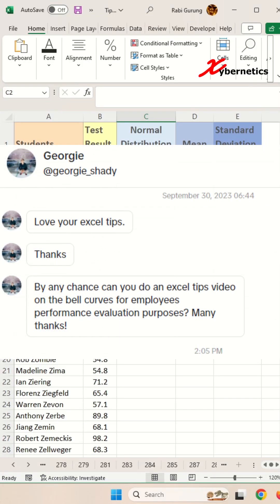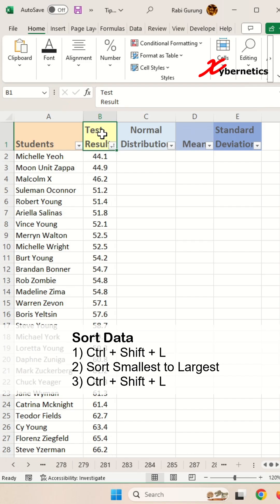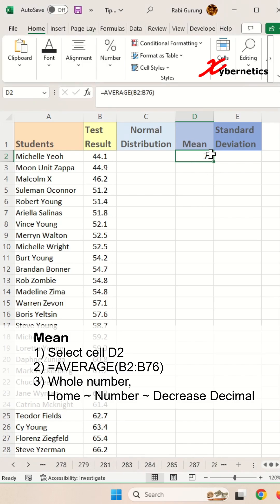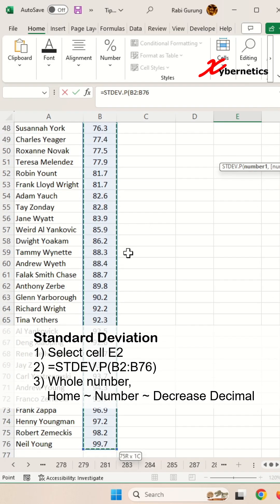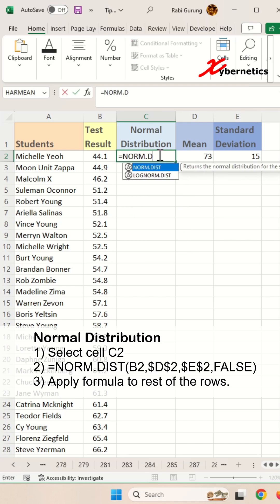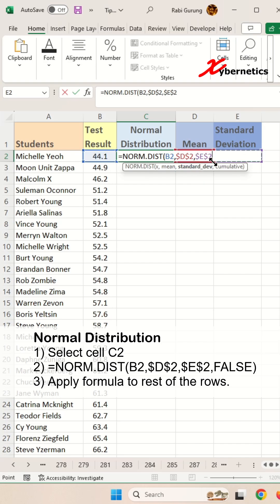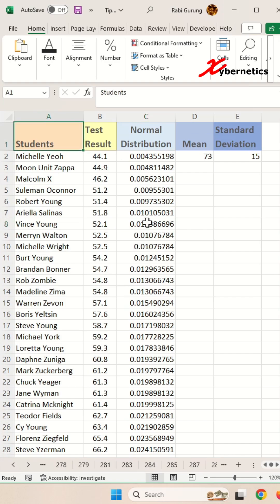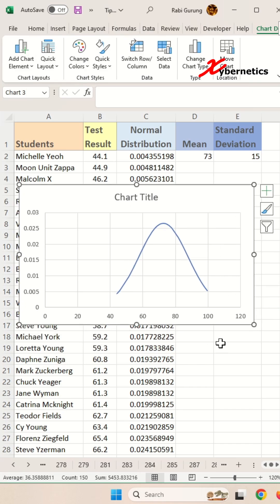Bell Curve In Excel - Excel Tips and Tricks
Learn how to create Bell Curve in Excel. Essentially we will teach you how to make a bell curve in Excel.
I will also show you the equation to calculate normal distribution.

These are the steps outlined in the video.

Sort Data
1) Ctrl + Shift + L
2) Sort Smallest to Largest
3) Ctrl + Shift + L

Mean Calculation
1) Select cell D2
2) =AVERAGE(B2:B76)
3) Whole number, Home ~ Number ~ Decrease Decimal

Standard Deviation
1) Select cell E2
2) =STDEV.P(B2:B76)
3) Whole number, Home ~ Number ~ Decrease Decimal

Normal Distribution
1) Select cell C2
2) =NORM.DIST(B2,$D$2,$E$2,FALSE)
3) Apply formula to rest of the rows.

Bell Curve
1) Select Test Results and Normal Distribution columns
2) Insert ~ Charts ~ Scatter
3) Scatter with smooth line